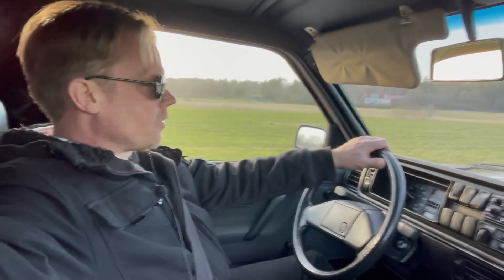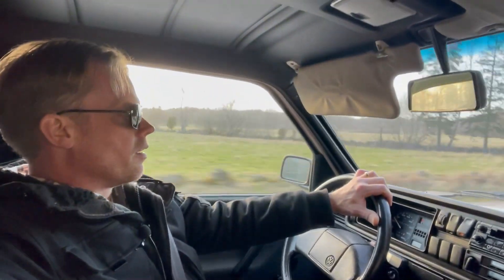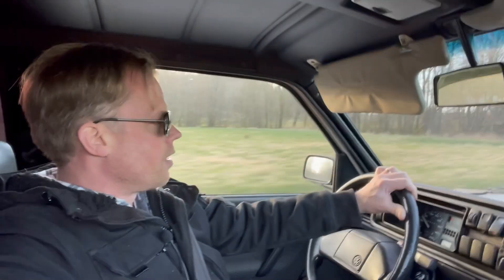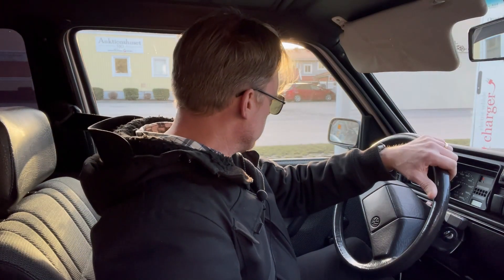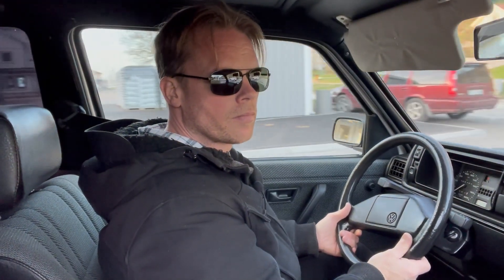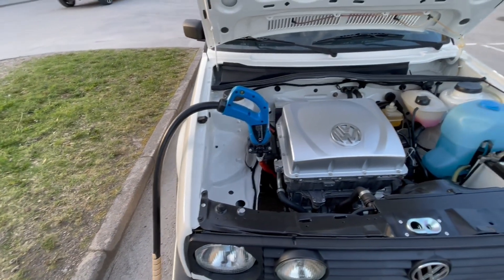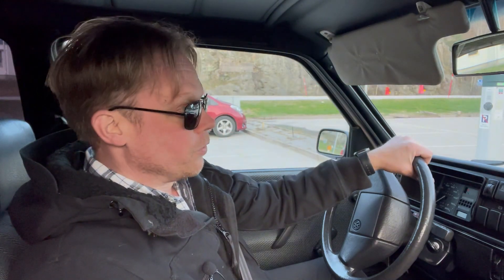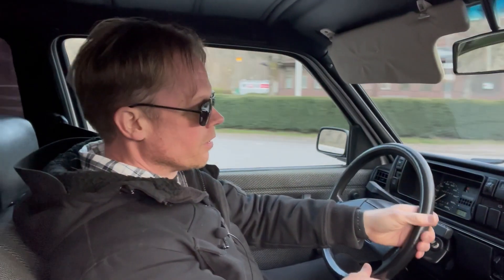Fast charging, more tests and more problems.